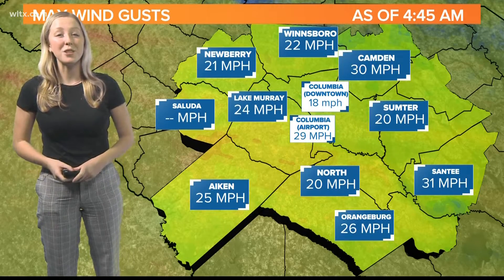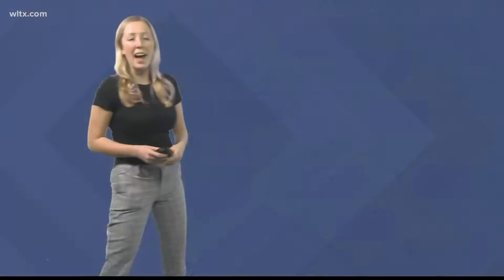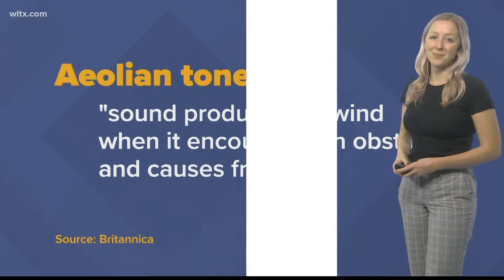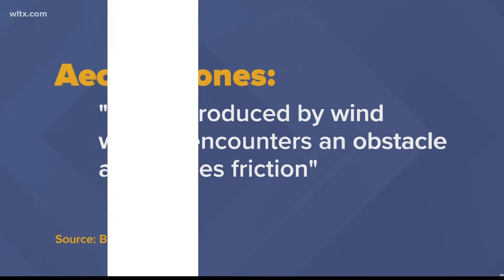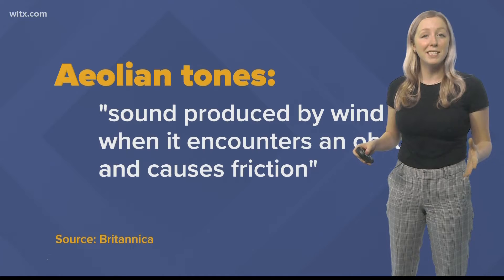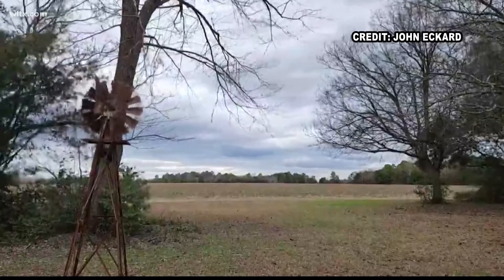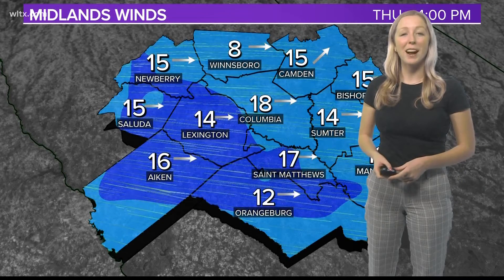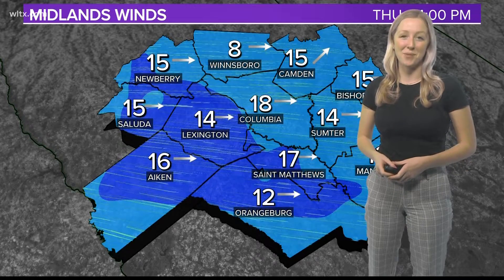What makes wind howl?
Friction produces sound waves which can shrink or expand depending upon the noise. Winds will produce a variety of sounds due to environmental objects.